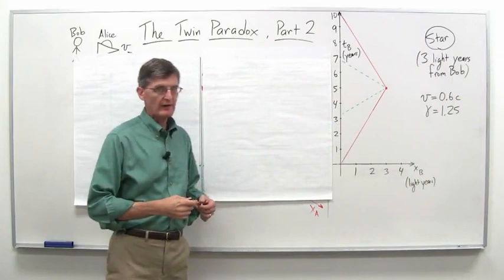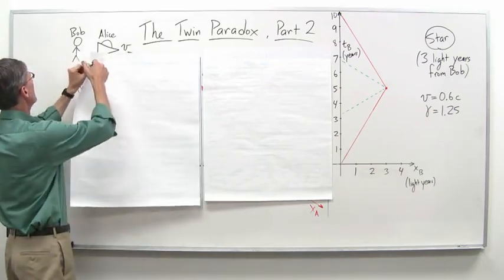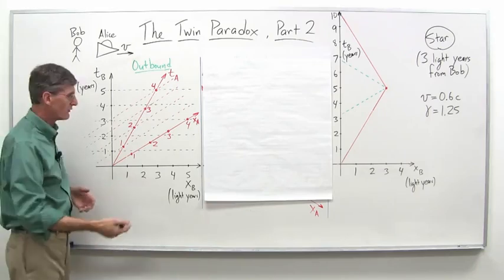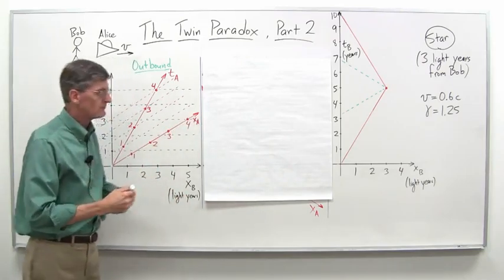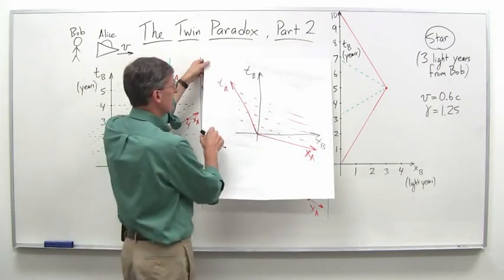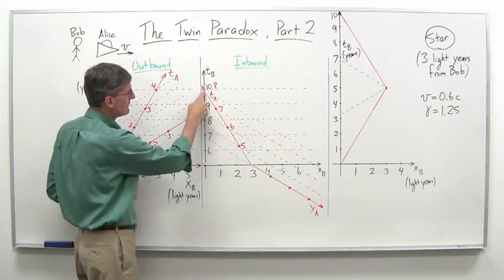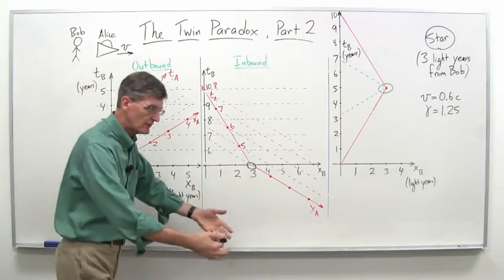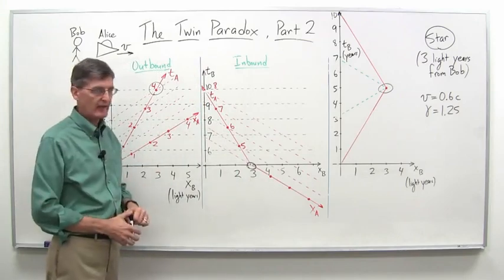Einstein's Course - The twin paradox part 2